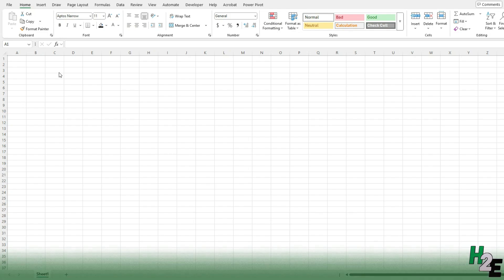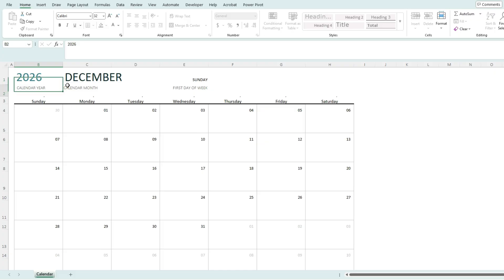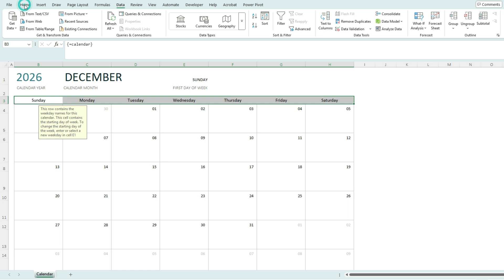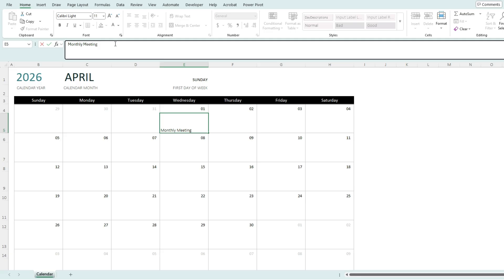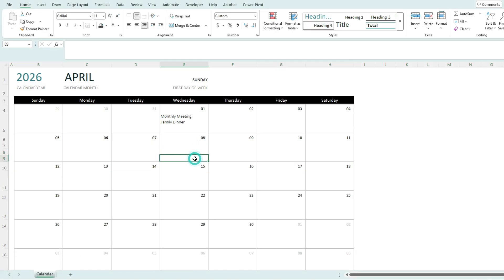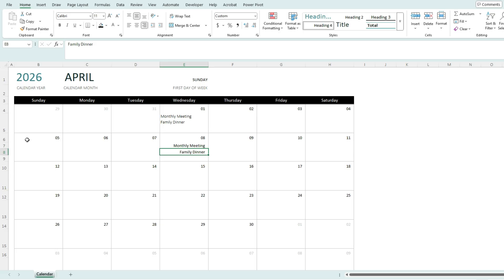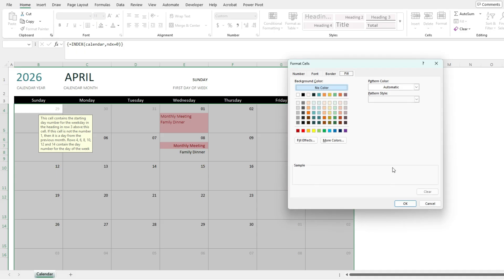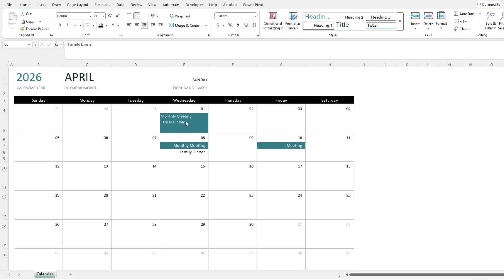How to Easily Make a Calendar in Excel in Seconds!